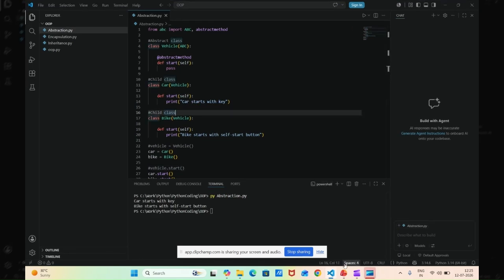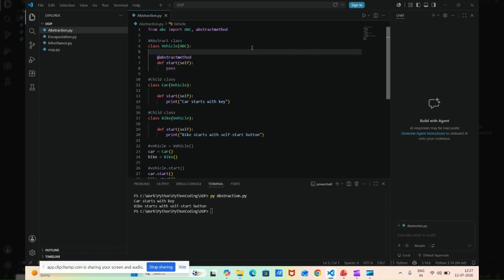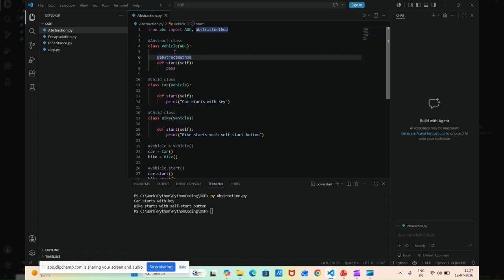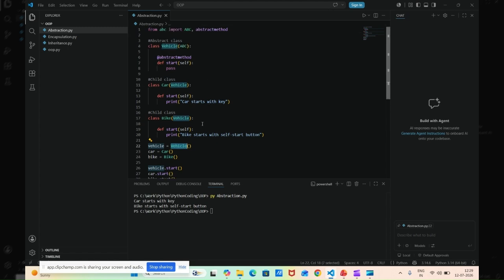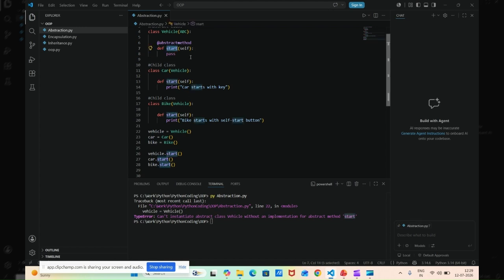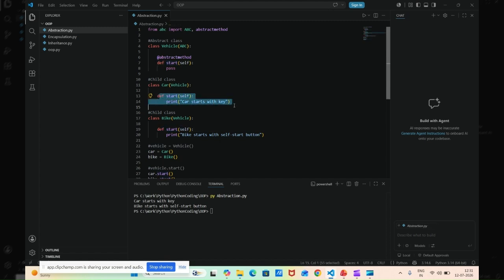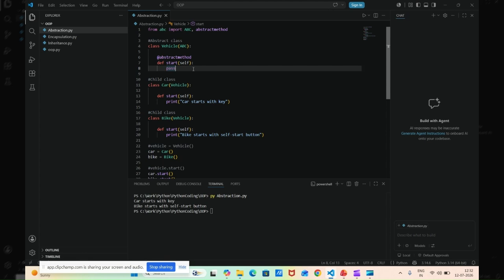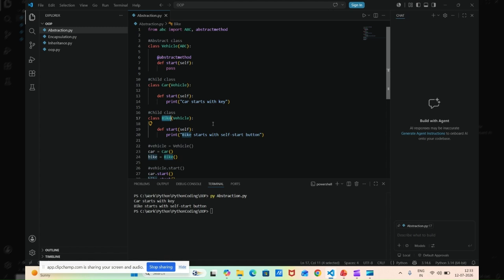Python Fundamental course | Session 14 | Abstraction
In this video, You will learn:

* What is abstract class and concrete class?
* How to create abstract class in Python?